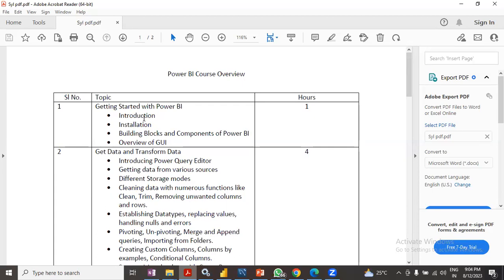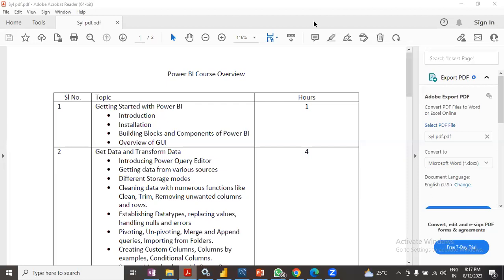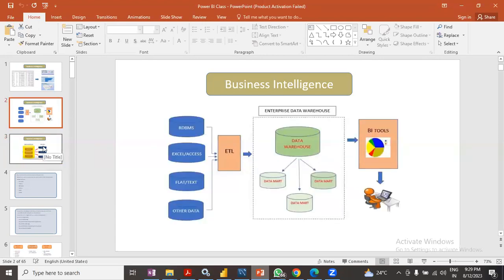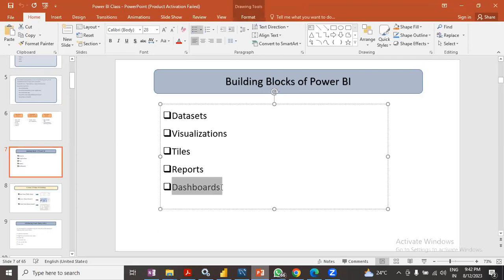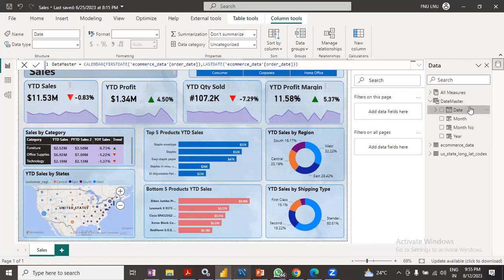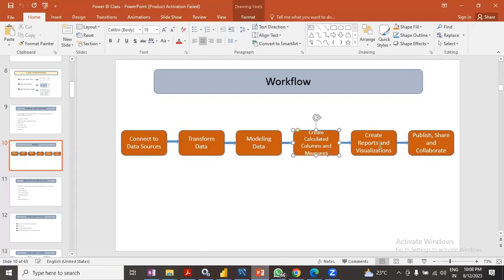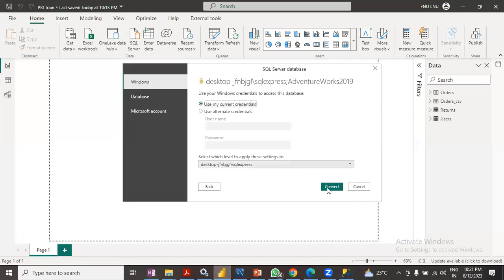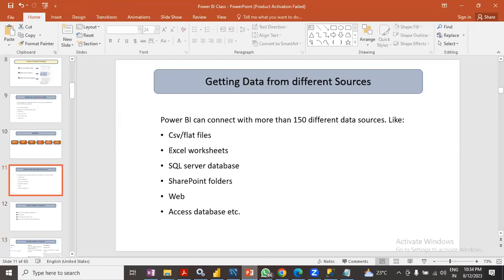Power Bi_ Wknd_12-08-2023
Topics Covered Today:
1. Getting Started with Power BI
2. Get Data and Transform Data